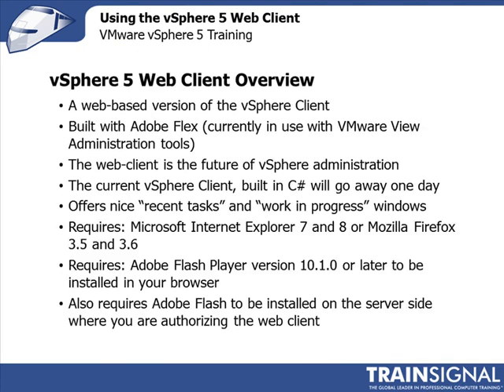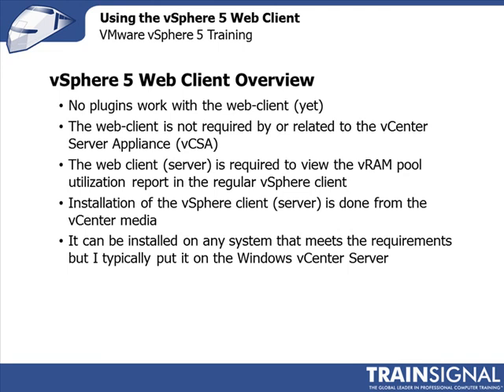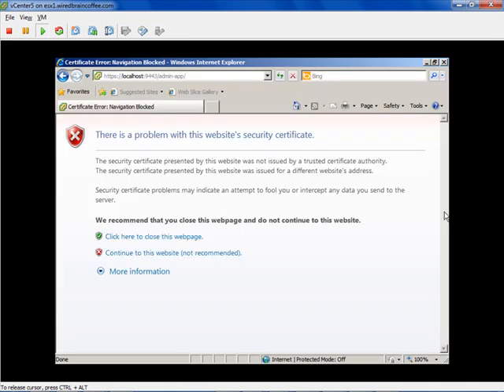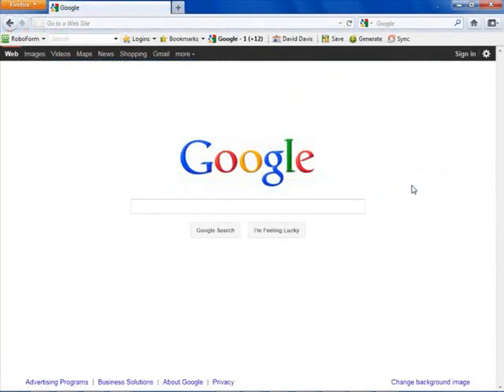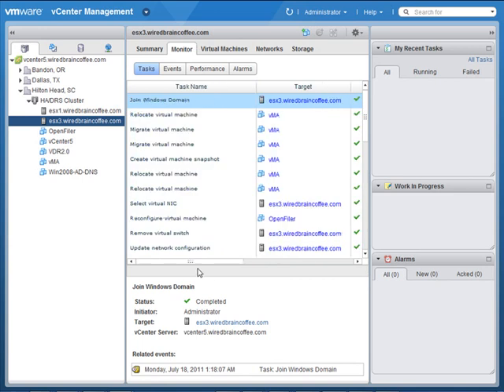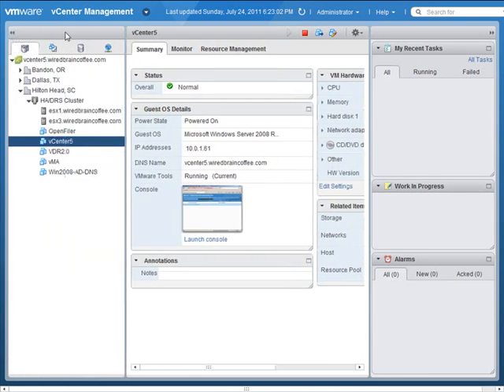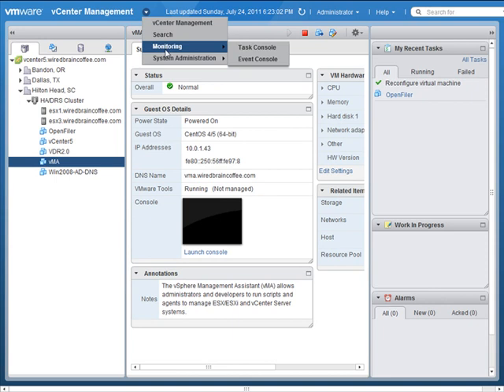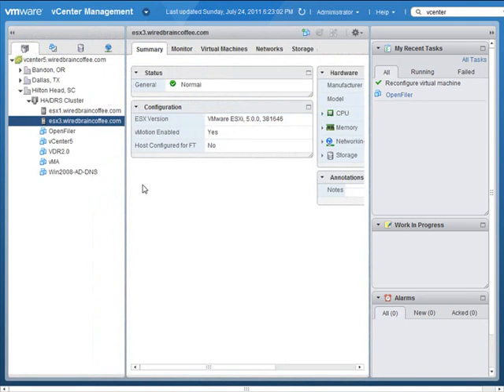Lesson 08 Using the vSphere 5 Web Client